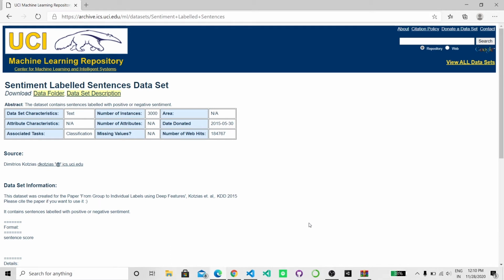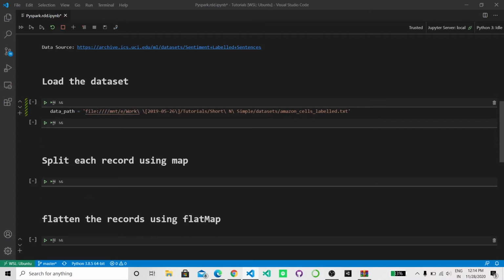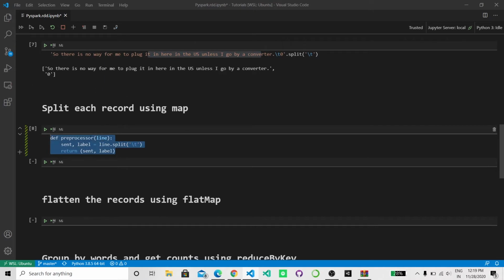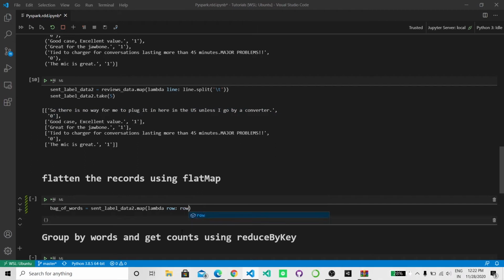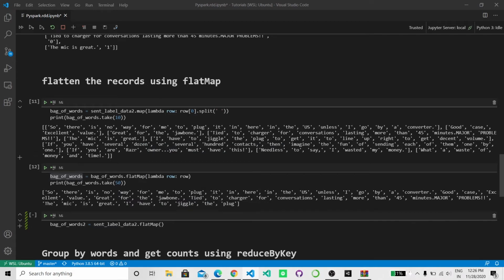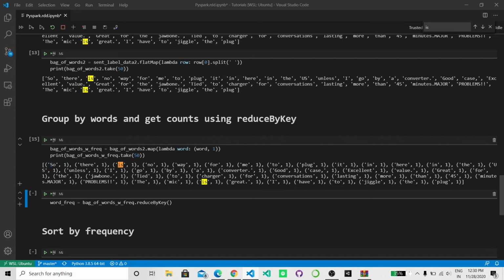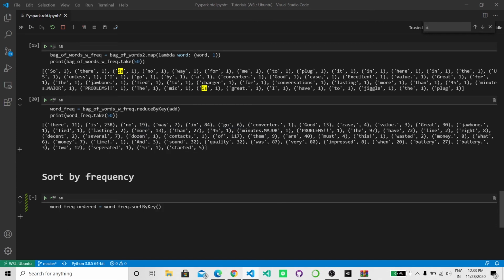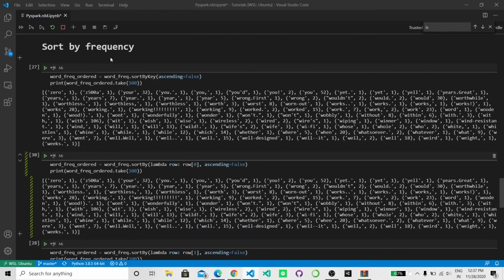RDD (Pyspark) - Word Frequency Counter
In this video, you will learn to count the frequency of words using some of the RDD functions like map, flatMap, reduceByKey, sortBy, and sortByKey.